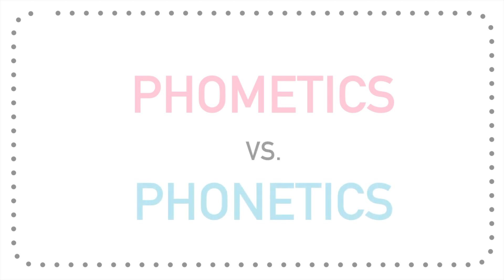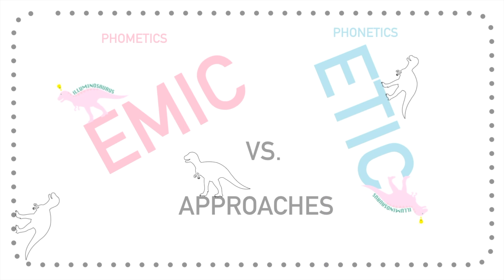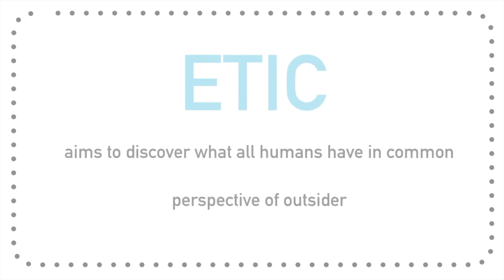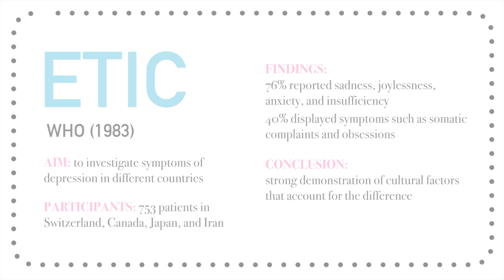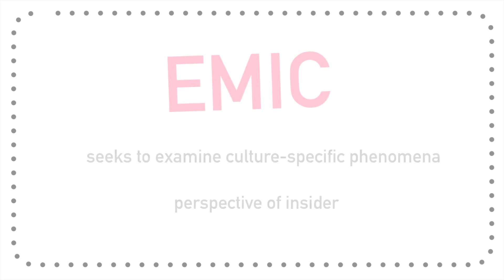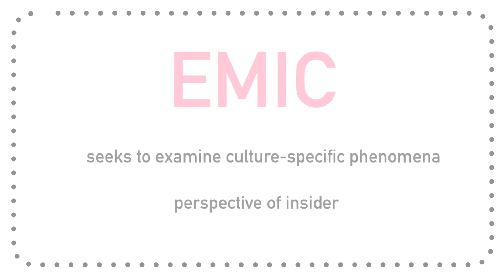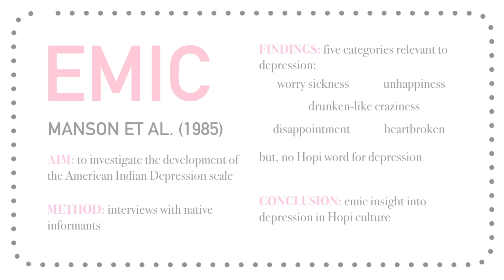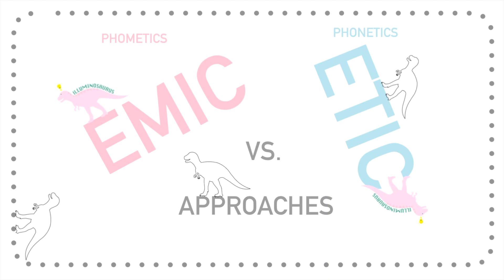emic & etic concepts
IB Psychology
Sociocultural Level of Analysis
L.O. Use examples to explain emic and etic concepts.

Ashley Seo